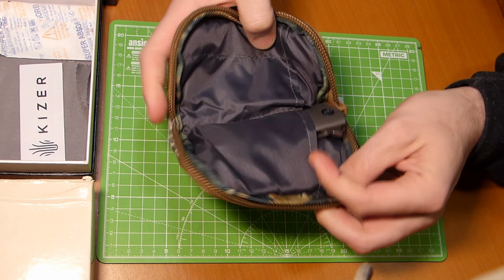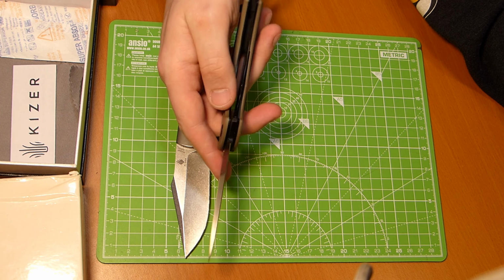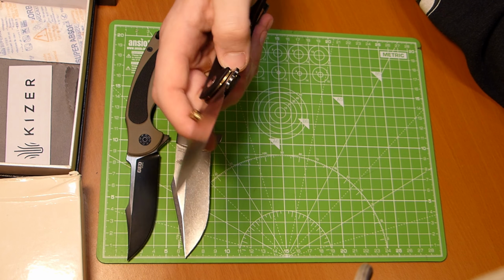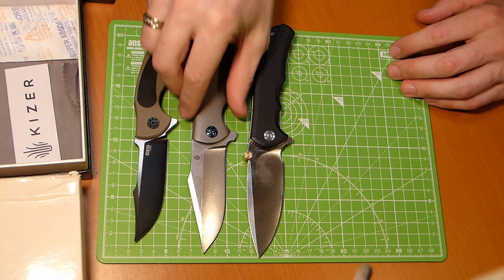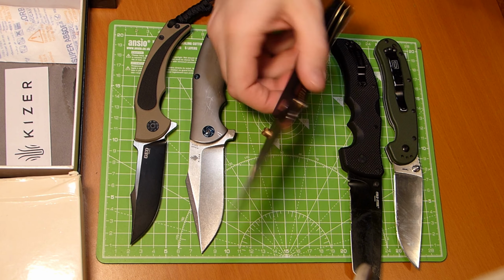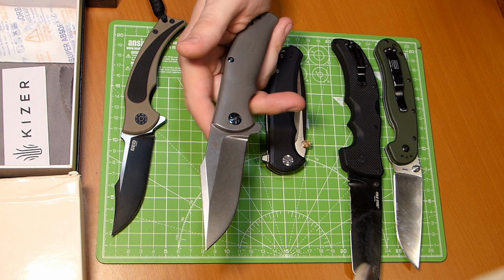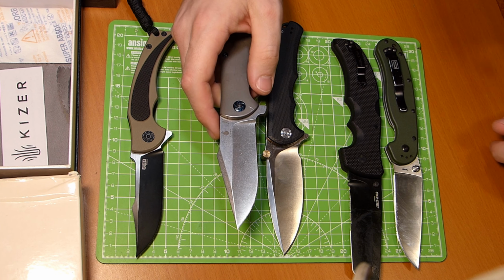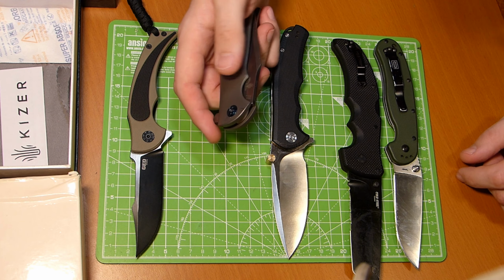Are Expensive Knives That Much Better? (Kizer Intrepid vs. Civivi Praxis vs. Cheap Knife)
Knifetalk!

🎵 Track Info:

Title: Not Too Cray by Huma-Huma
Genre and Mood: Hip Hop & Rap + Funky

"Tokyo Music Walker - Way Home" ist unter einem Creative Commons (cc-by) Lizenz Musik gefördert von BreakingCopyright